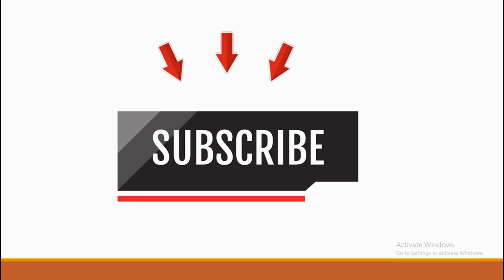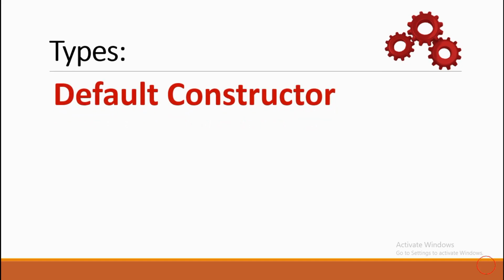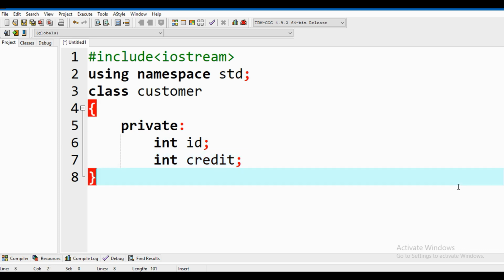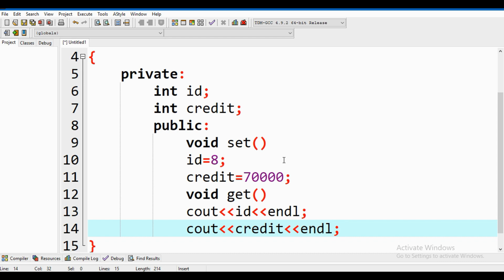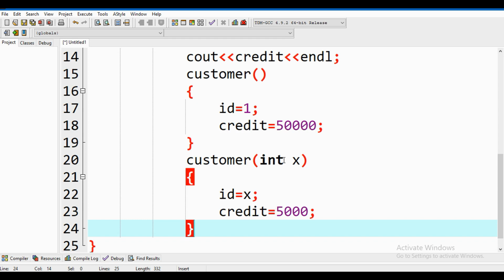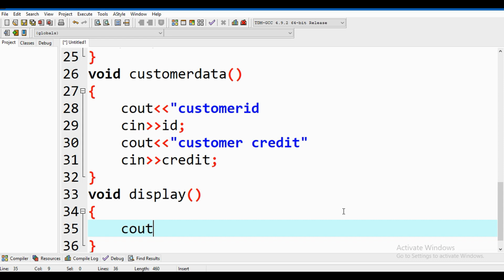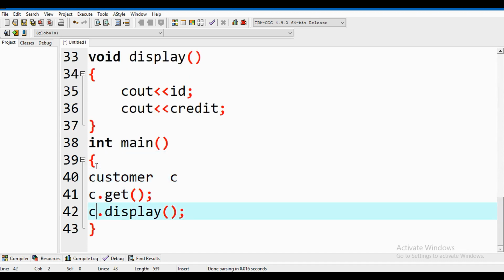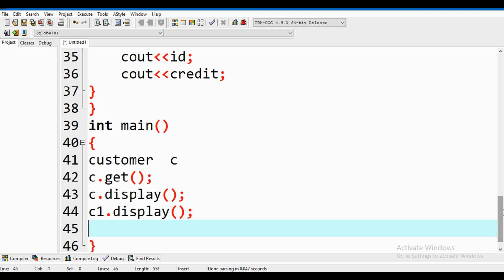how we can learn copy constructor via 3 to 4 line of code??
Hi guys!
The copy constructor is a constructor which creates an object by initializing it with an object of the same class, which has been created previously. The copy constructor is used to:
Initialize one object from another of the same type.
Copy an object to pass it as an argument to a function.
Copy an object to return it from a function.

If a copy constructor is not defined in a class, the compiler itself defines one.If the class has pointer variables and has some dynamic memory allocations, then it is a must to have a copy constructor.